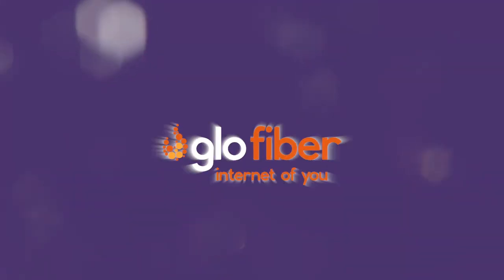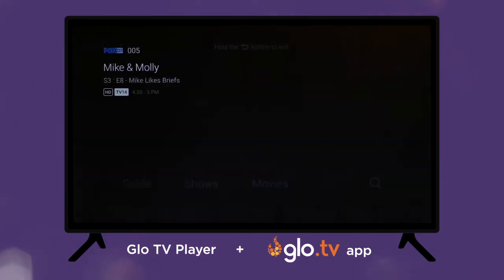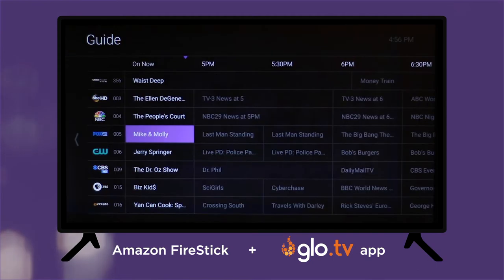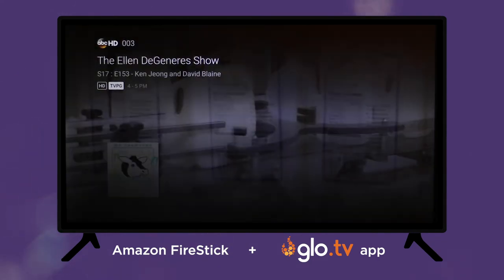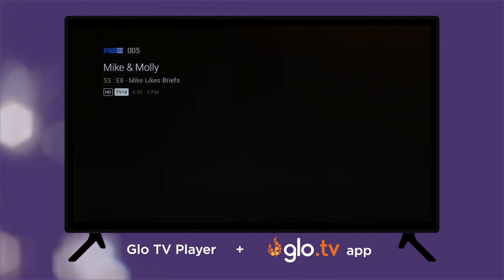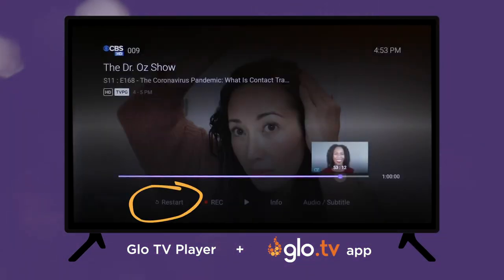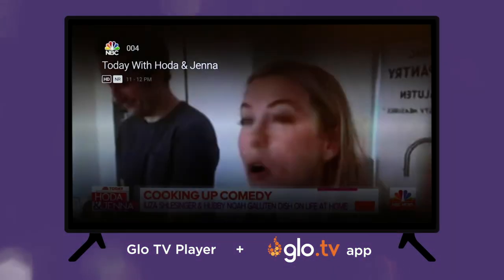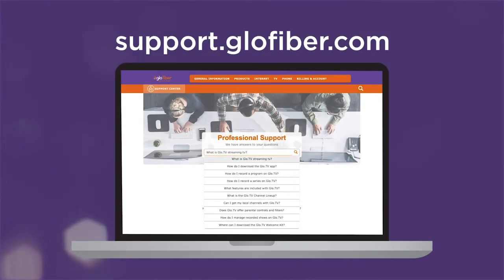Glo TV Features - Restart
Did you miss the first few minutes of your favorite show? With Glo TV's Restart feature, you can watch most programs from the beginning. Press play to learn more!

Make sure to check out support.glofiber.com for more tips and answers to our FAQs.

Ready to Glo?

Glo Fiber - Internet of You